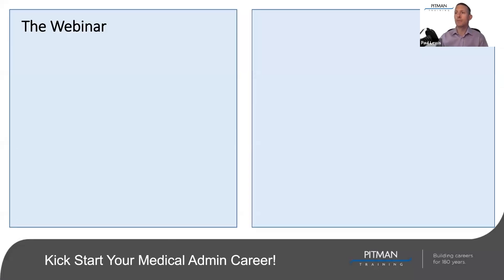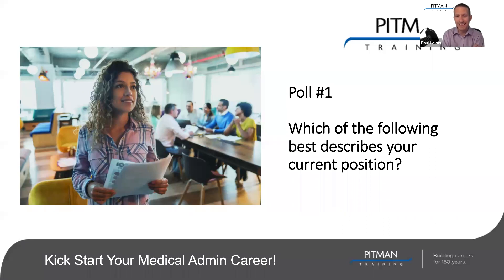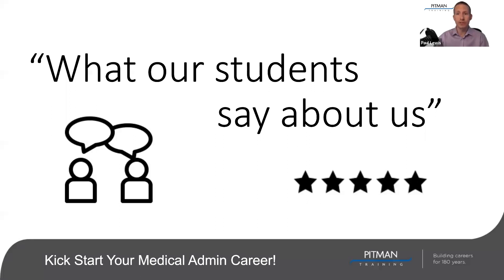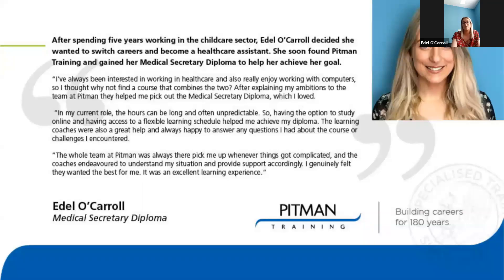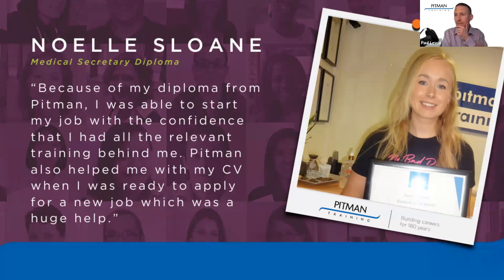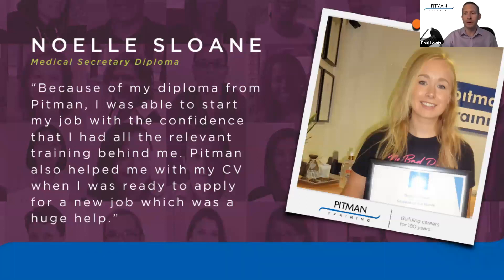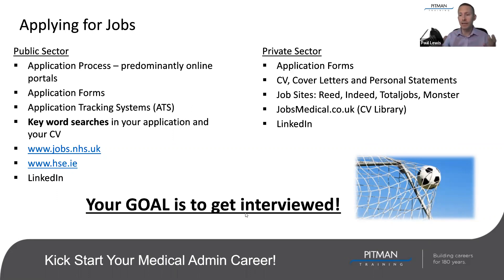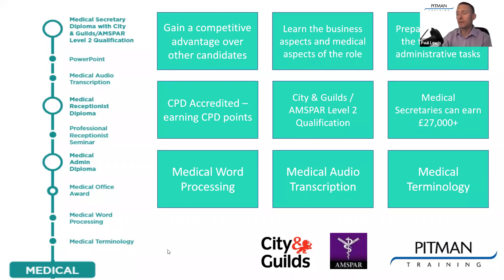Kick Start Your Medical Admin Career | Webinar | Pitman Training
Want to pursue a career as a medical admin? How can you get into this field?

In this webinar you'll hear from our two guest speakers, and past Pitman Training students, on how they pursued medical admin roles and completely transformed their careers. ⚕

You'll also learn:
➡Expert advice on how to get into this sector with no prior experience or qualifications
➡Compare the roles such as administration, reception and secretarial in a medical environment.
➡How to build your career in a private or public healthcare role